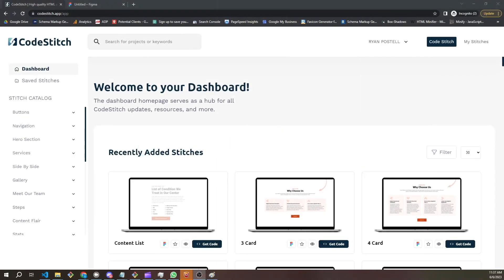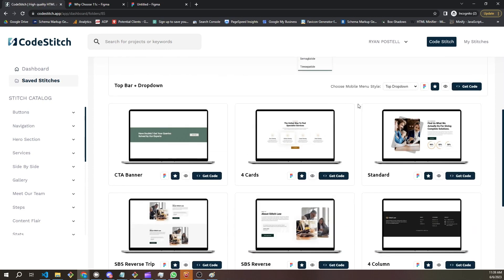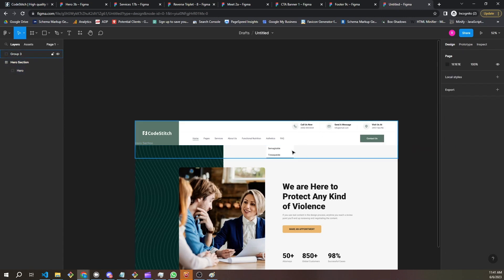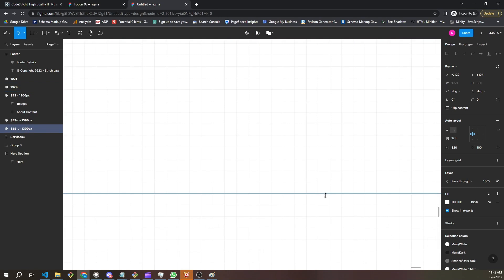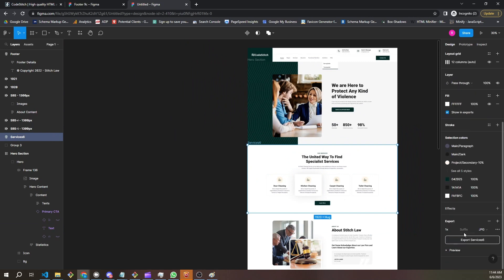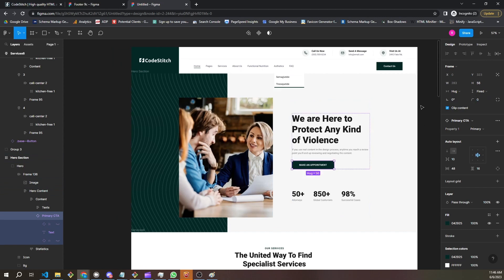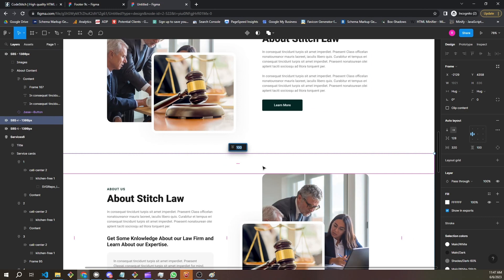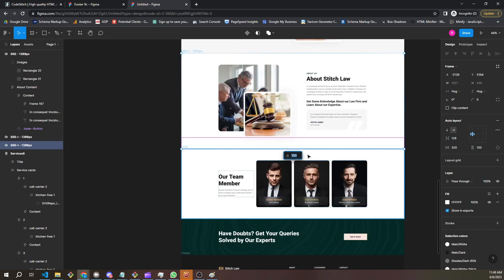CodeStitch Tutorial - How to use our Figma files to make design presentations in minutes.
In this video we go over how to grab our Figma files from our Stitches and use them to make design presentations for your website clients and make edits to them.

Sign up for your FREE 3 day trial